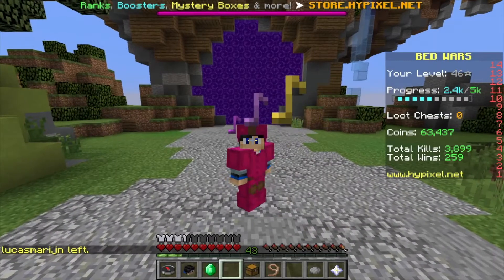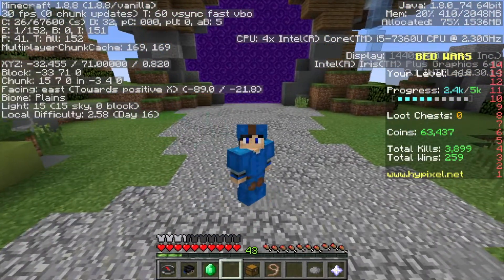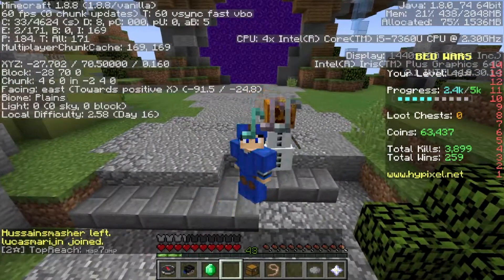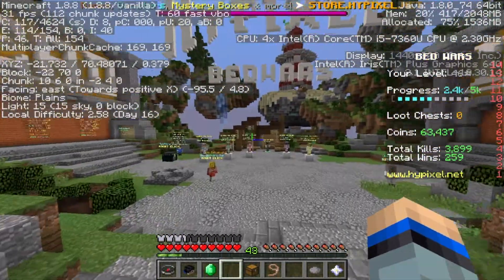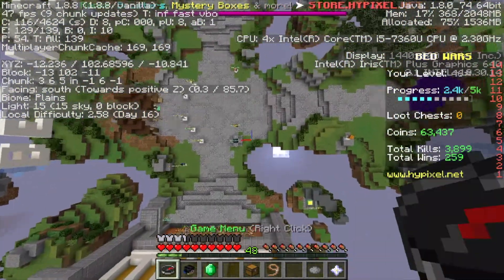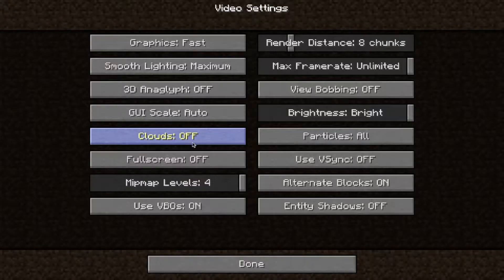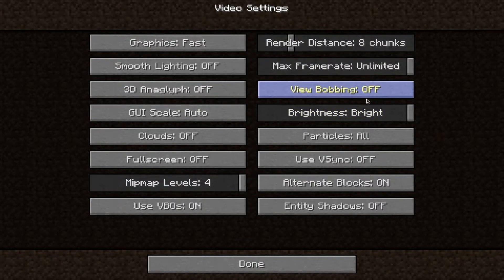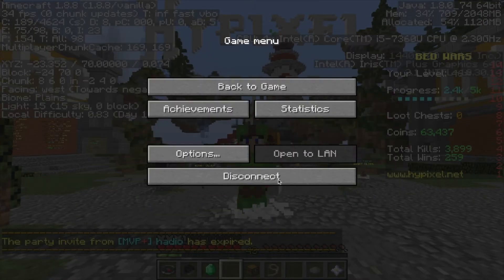HOW TO BOOST FPS IN MINECRAFT (NO MODS)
I show you guys how to get a load of fps in Minecraft! also show you settings in which u Get a load of fps!
Track: Timothy Rodrigues - Heaven Trap
Tracklist:
Mako - Smoke Filled Room
Hermitude - The Buzz
Alessia Cara - Here (Lucian Remix Instrumental)
Vaski - Lazer Love